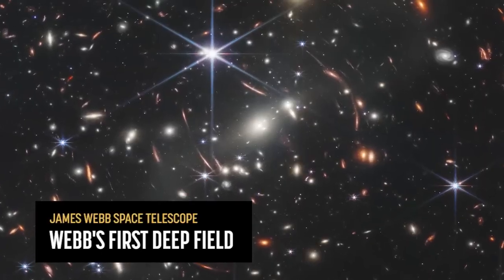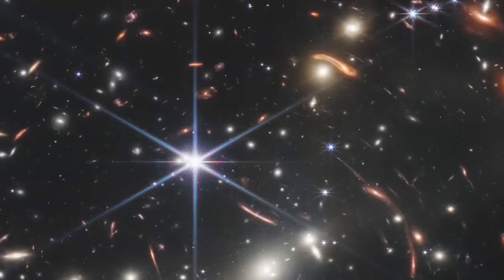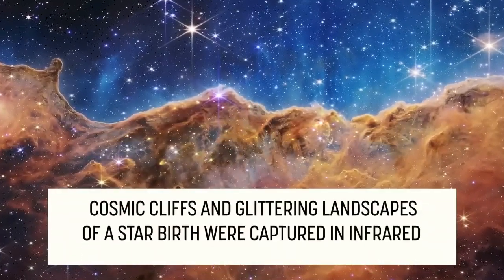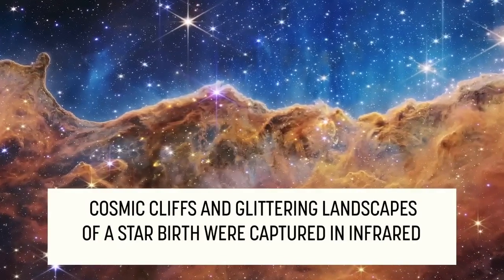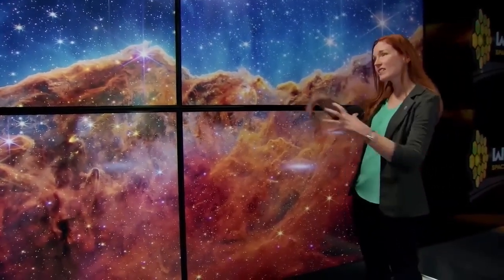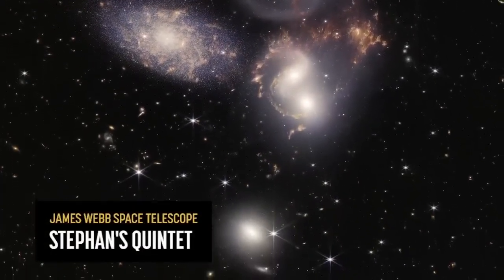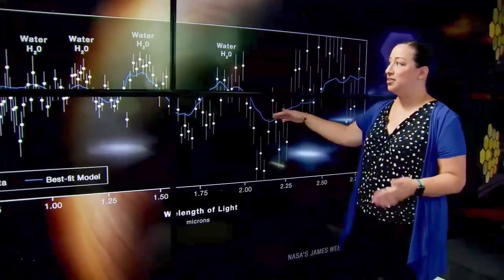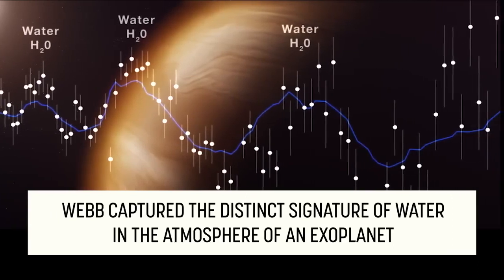First Images from the James Webb Space Telescope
NASA revealed the first five full-color images and spectrographic data from the world's most powerful space telescope, the James Webb Space Telescope, a partnership with ESA (European Space Agency), and CSA (Canadian Space Agency). The world got its first look at the full capabilities of the mission at a live event streamed from the agency's Goddard Space Flight Center in Greenbelt, Maryland, on July 12, 2022. The event showcased these targets: - Carina Nebula: A landscape speckled with glittering stars and cosmic cliffs - Stephan’s Quintet: An enormous mosaic with a visual grouping of five galaxies - Southern Ring Nebula: A nebula with rings of gas and dust for thousands of years in all directions - WASP 96-b: A distinct signature of water in the atmosphere of an exoplanet orbiting a distant Sun-like star - SMACS 0723: The deepest and sharpest infrared image of the distant universe to date.